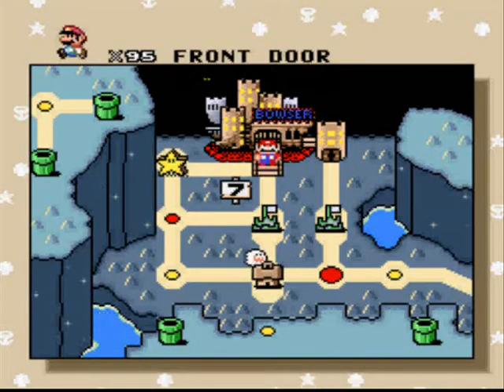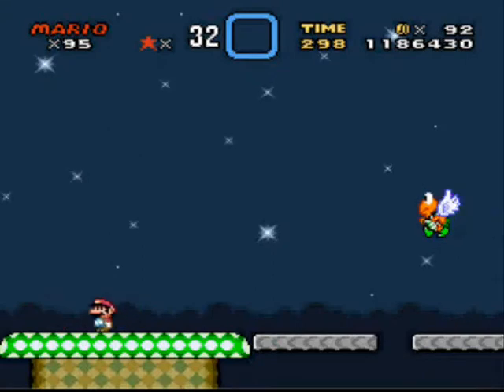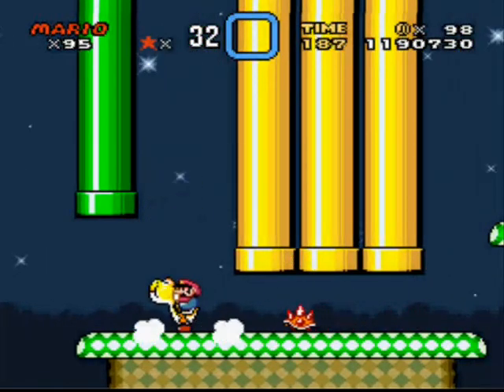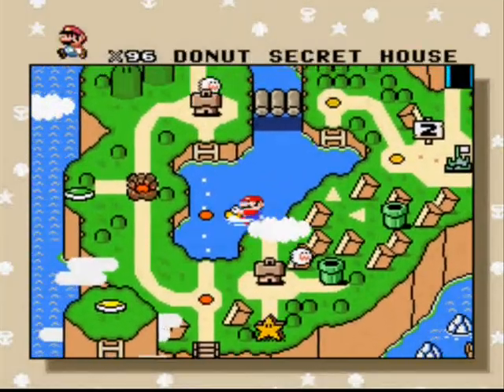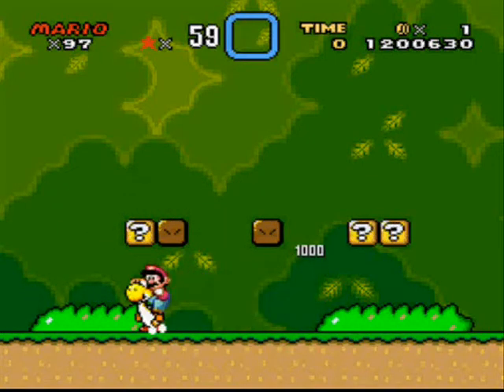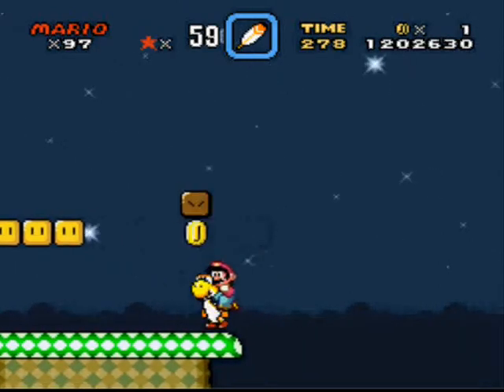Let's Play Super Mario World, Part 23 - Bowser's Castle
The end is in sight!